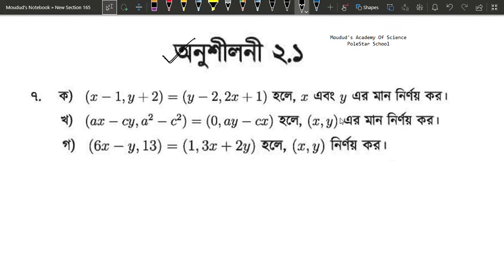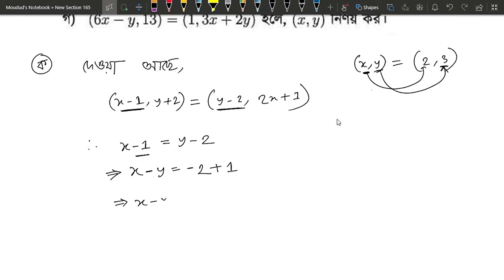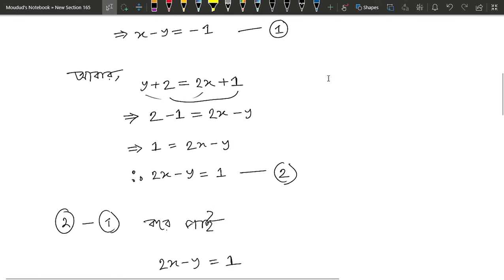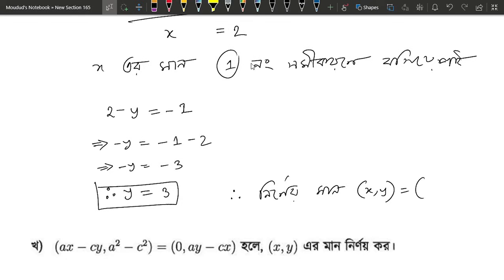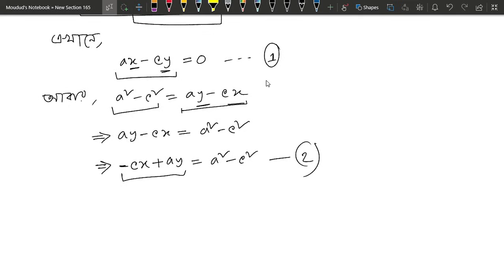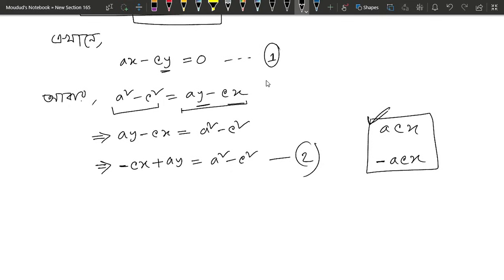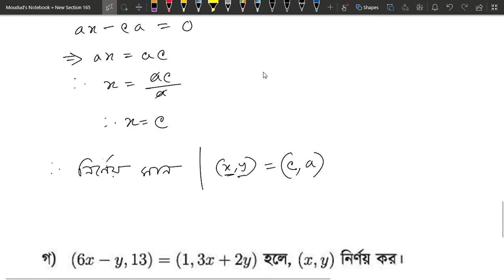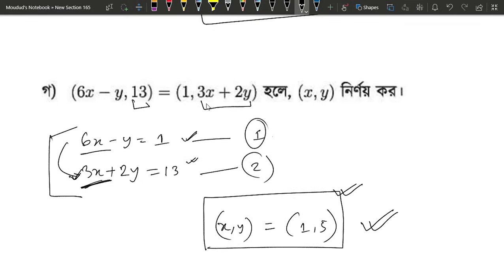১১ | সেট ও ফাংশন অনুশীলনী - ২.১ | ৭ নং প্রশ্নের সমাধান | নবম দশম শ্রেণি সাধারণ গনিত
Moudud Ahmed
Information and Communication Engineering
Rajshahi University
পিডিএফ ফাইল এর লিংক :

ট্যাগ সমূহ:
সেট ও ফাংশন
সেট ও ফাংশন ২.১
সেট ও ফাংশন ২.২
সেট ও ফাংশন নবম দশম শ্রেণি
সেট ও ফাংশন সাধারণ গনিত
সেট ও ফাংশন উচ্চতর গনিত
সেট ও ফাংশন অধ্যায় ২.১
সেট ও ফাংশন অধ্যায় ২.২
সেট ও ফাংশন অনুশীলনী ২.১
সেট ও ফাংশন অনুশীলনী ২.২
সেটের সাধারণ আলোচনা
কার্তেসীয় গুণজ
সেটের কার্তেসীয় গুণজ
শক্তি সেট
সার্বিক সেট
উপসেট
set and function
set and function class 9
set and function class 10
set and function ssc
set and function general math
set and function heigher math